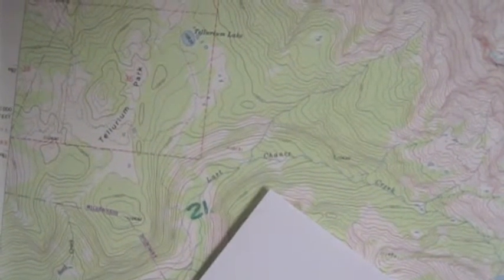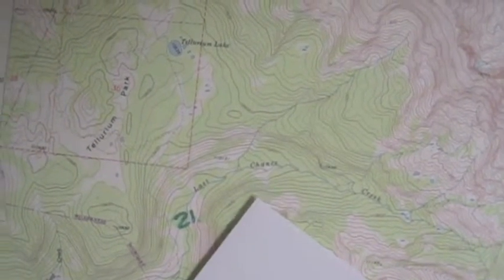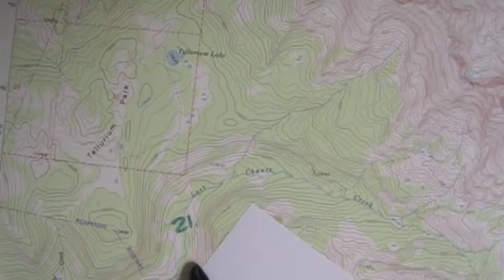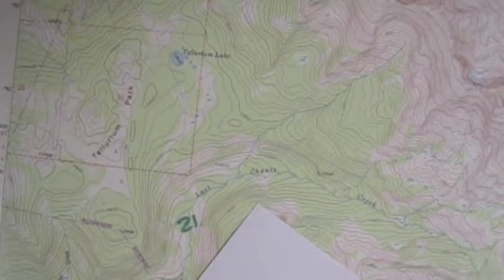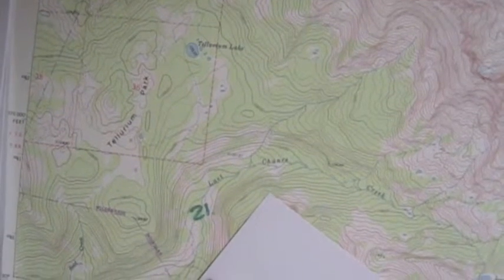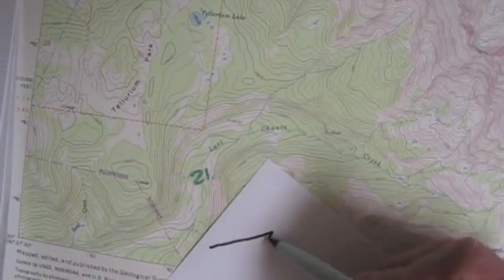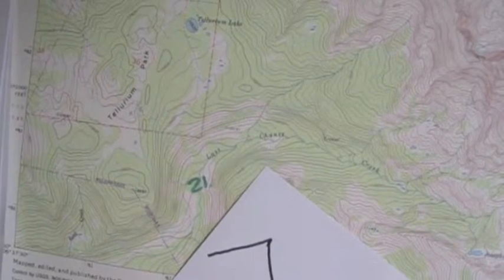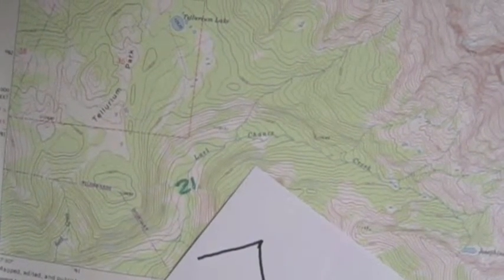Recognizing Features from a Topographic Profile 21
Topographic Mapping Tutorial: Question 21
Mount Jackson, CO Quadrangle